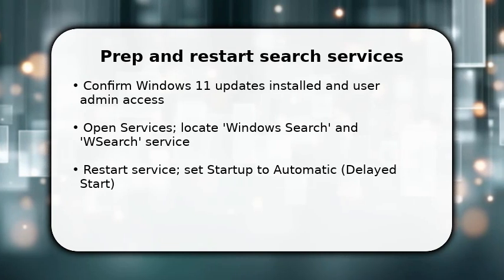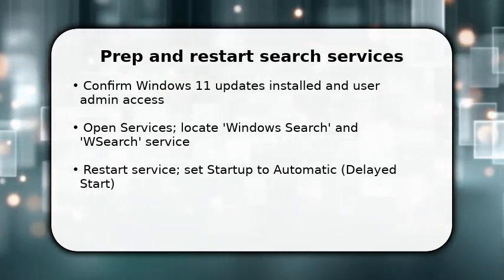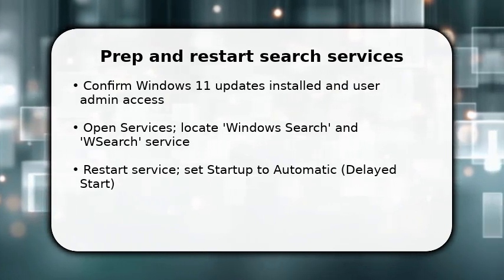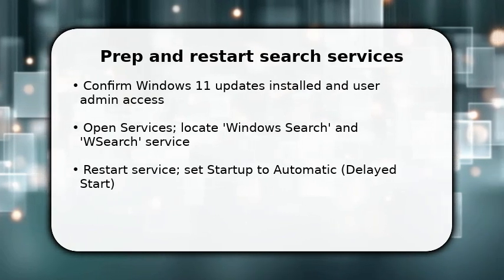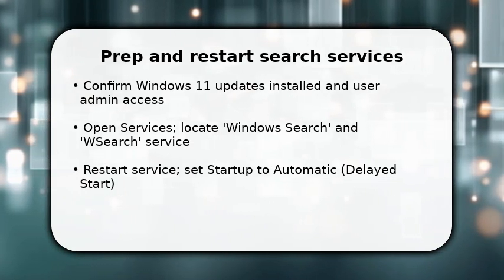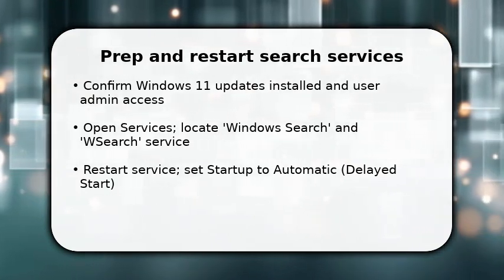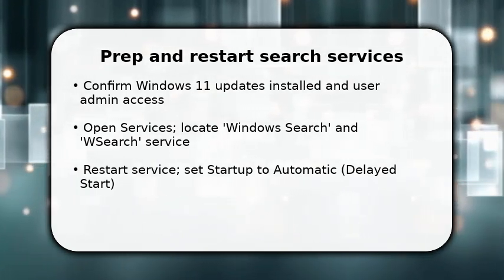How to Fix Windows 11 Search Not Working (easy Method)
Learn how to troubleshoot and fix the search function in Windows 11 with this easy guide. Discover quick solutions for common issues like indexing problems, incorrect settings or software conflicts that can prevent your computer' extricate from finding files.